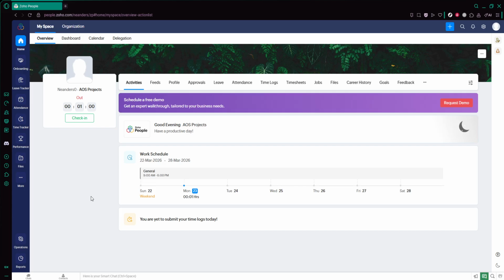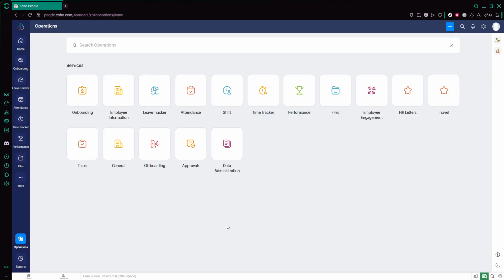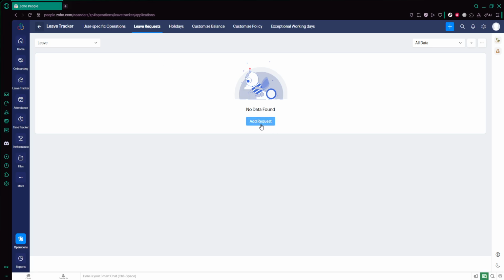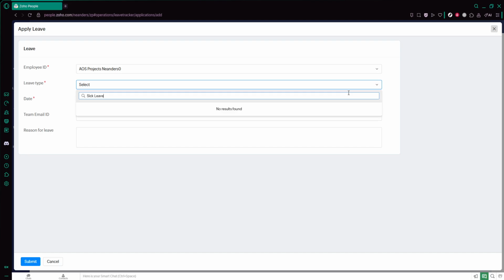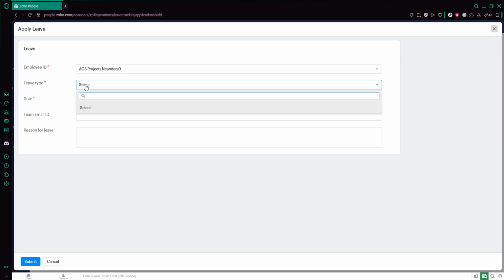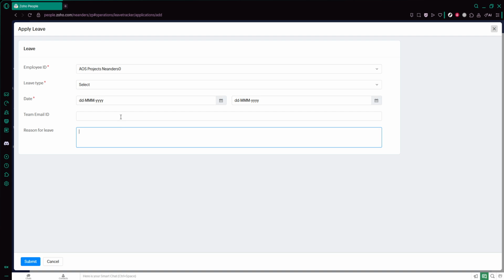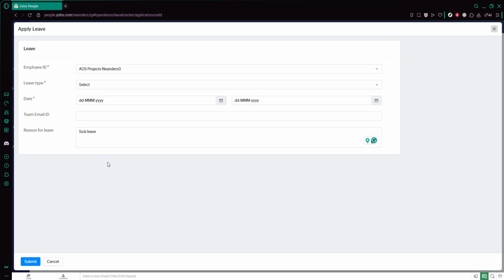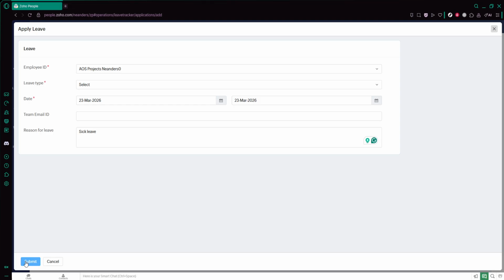How to Add Leaves in Zoho People 2026 (Super Easy)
In this comprehensive tutorial, we will walk you through the process of adding leaves in Zoho People, a crucial function for effective employee management. This video covers everything from accessing the leave module to understanding the different types of leaves you can configure for your organization.

By the end of this video, you will be equipped with the knowledge to efficiently manage leave requests and enhance your team's productivity. Watch till the end to gain confidence in utilizing Zoho People's features effectively.